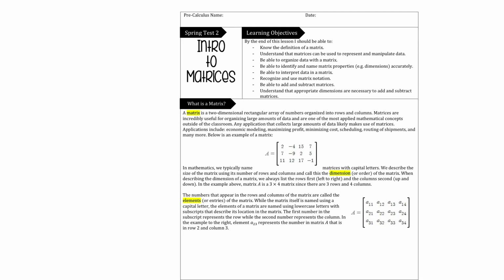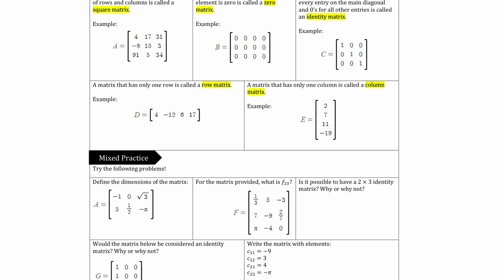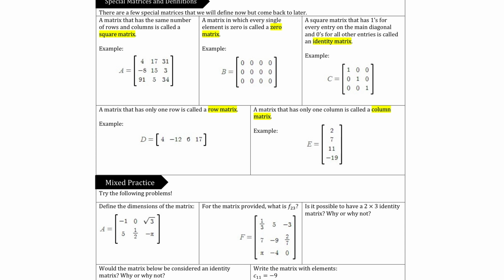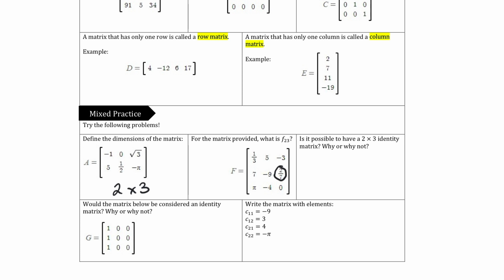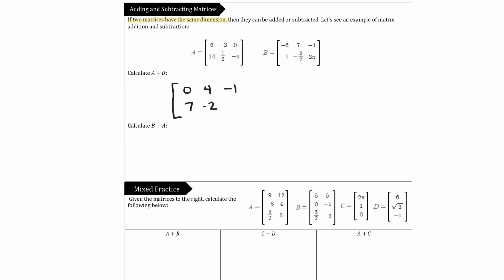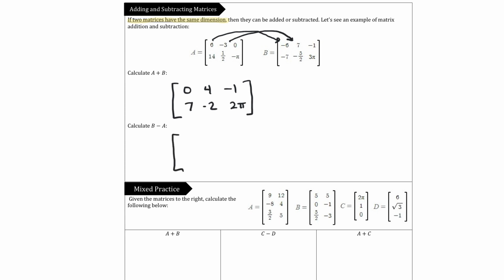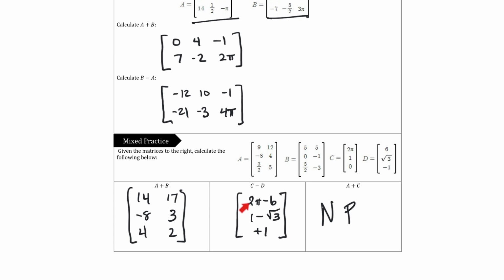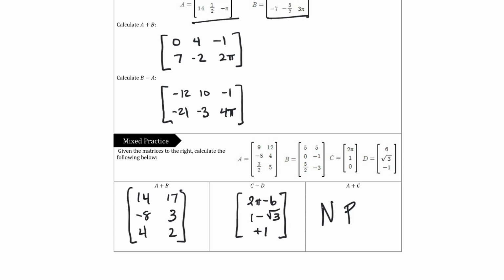PC: Intro To Matrices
Definitions, addition, and subtraction with Matrices